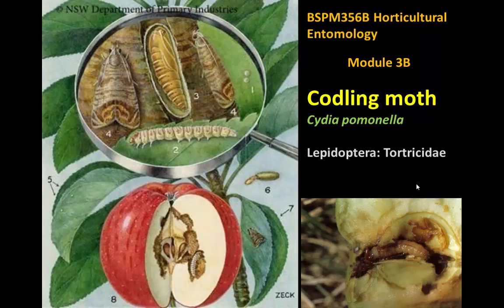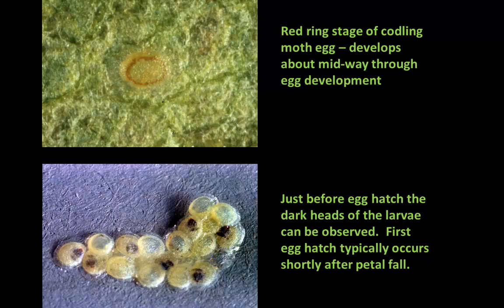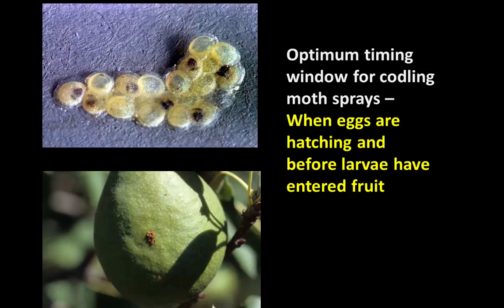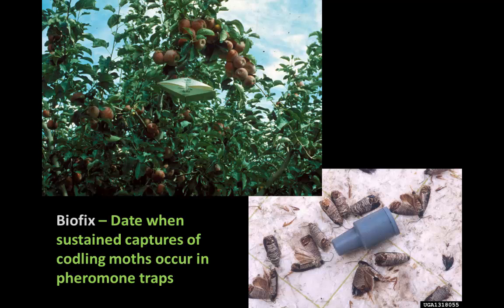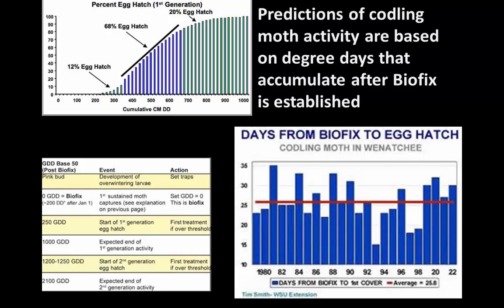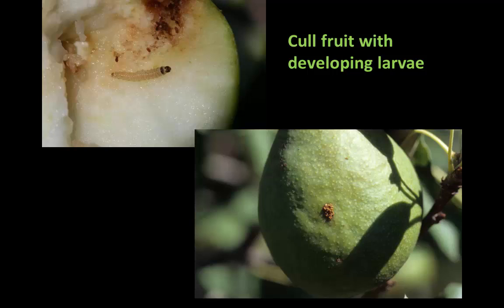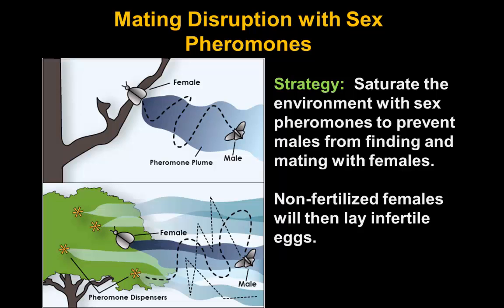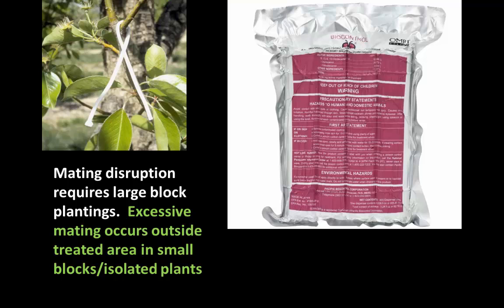Codling Moth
Module 3 Lecture B